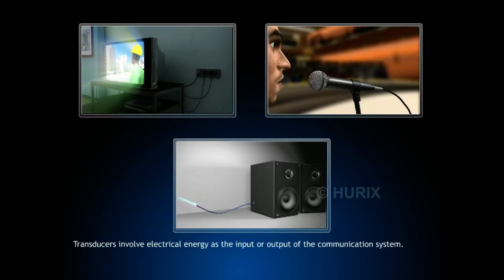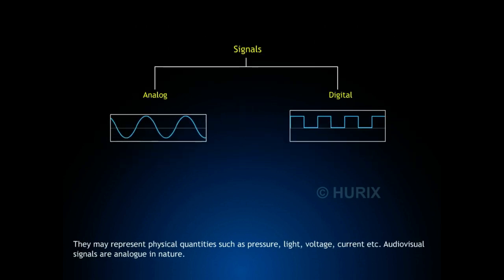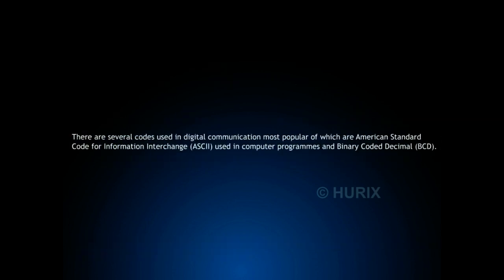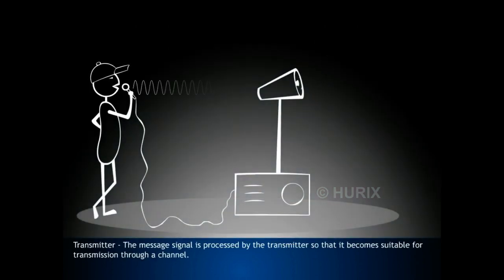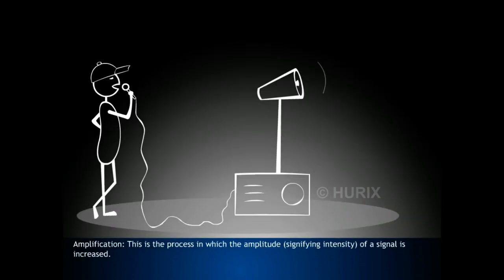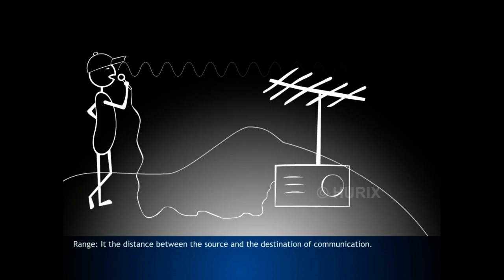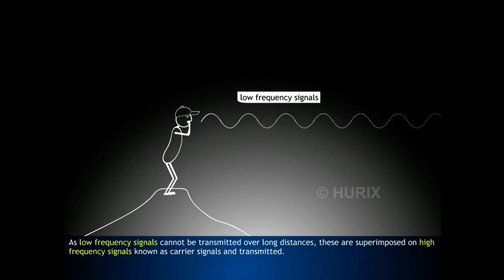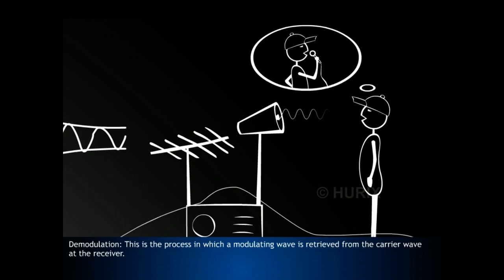COMMUNICATION SYSTEMS 03 {BASIC TERMINOLOGY USED IN ELECTRONIC COMMUNICATION SYSTEMS} (ANIMATED)